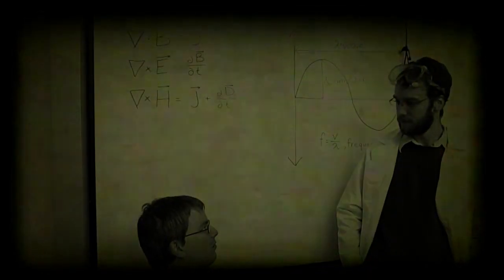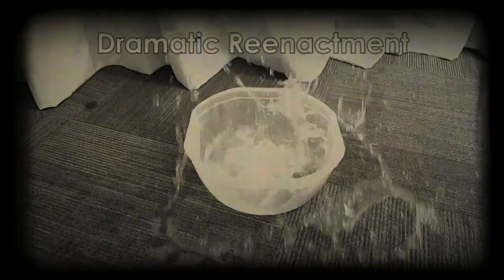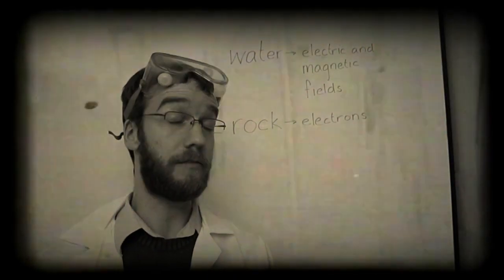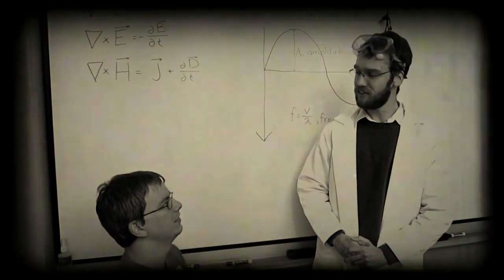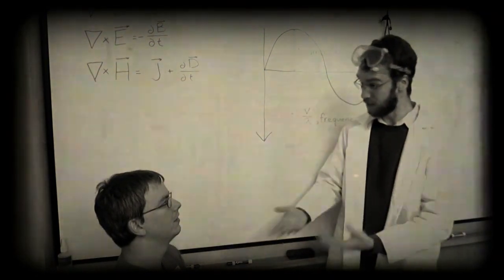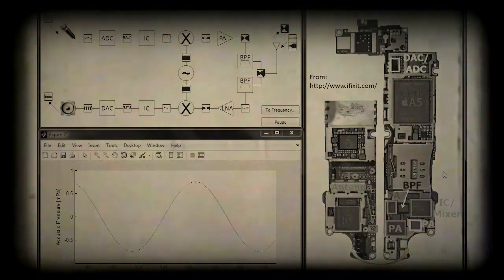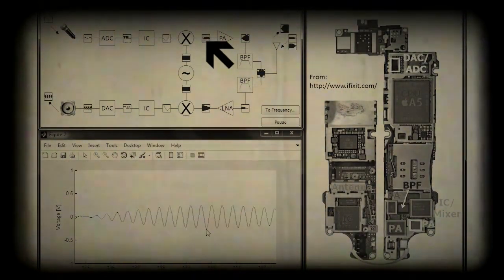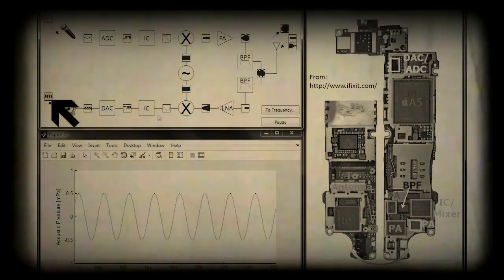Cellular Phones and You! (How does a cell phone work?)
We all use cell phones, but do you know how they actually work? Find out in this mock 1950s newsreel footage that won first place in the 2013 IEEE Microwave Theory and Techniques Society video contest.

Keywords: How do cell phones work ieee mtt-s smartphone video contest education teaching learning educational newsreel